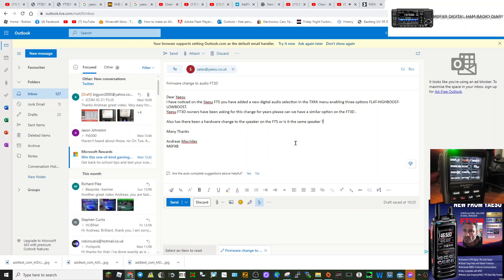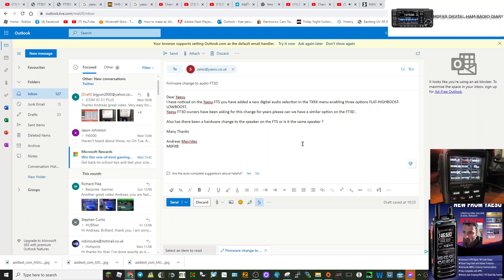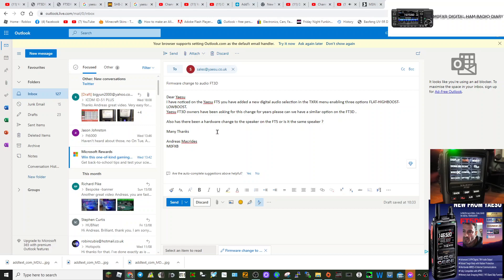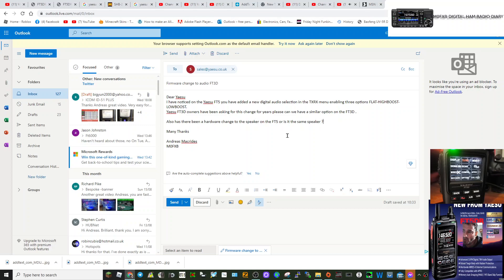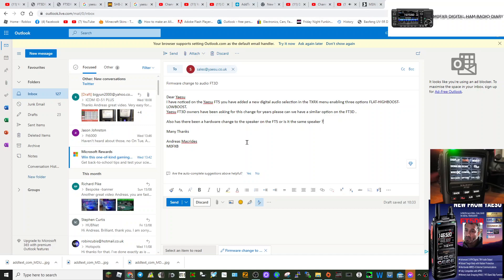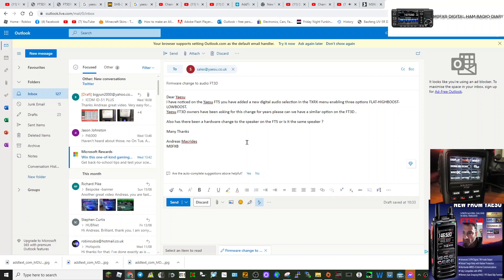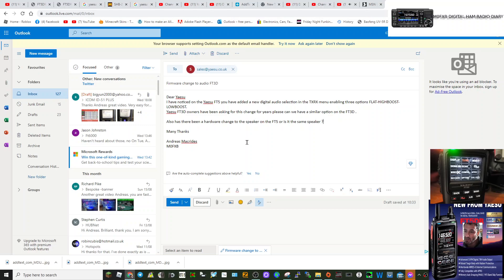YAESU FT5 -Email to Yaesu -we want Firmware upgrade to the audio on the FT3D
I still think the Yaesu FT3D is a very good radio  - these are my thoughts